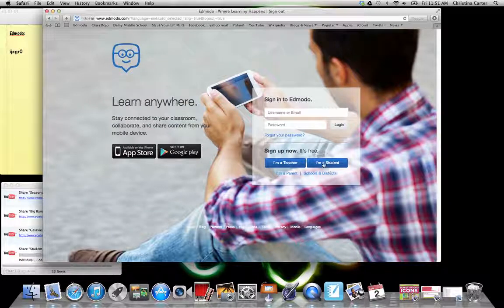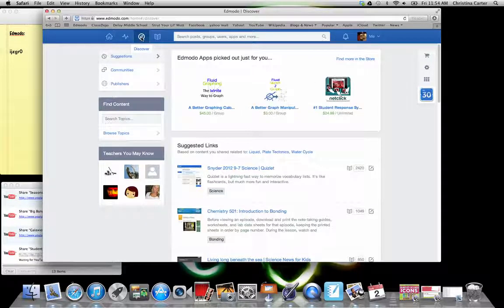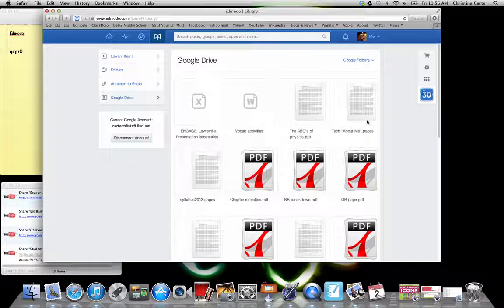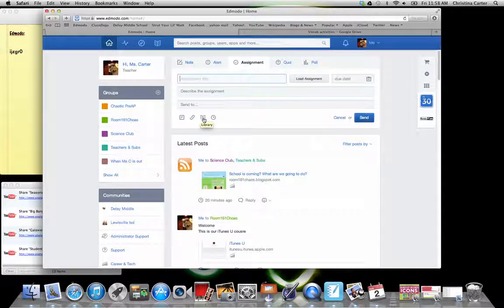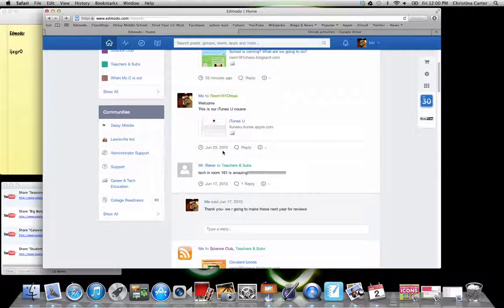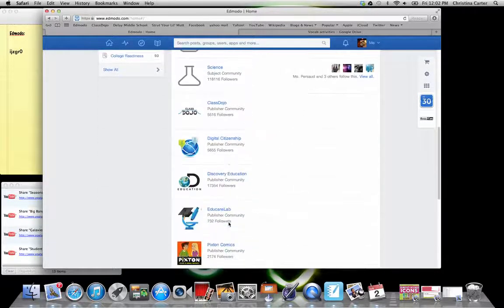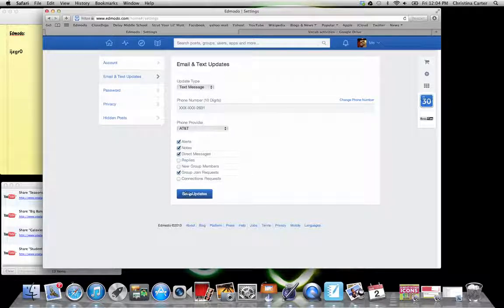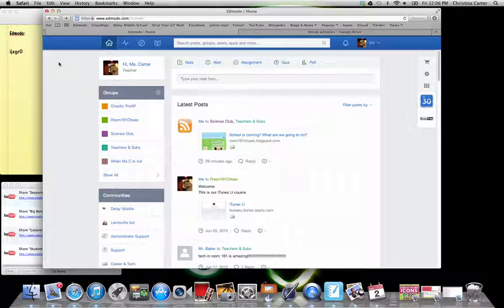Edmodo Teacher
how to navigate the teacher side of edmodo